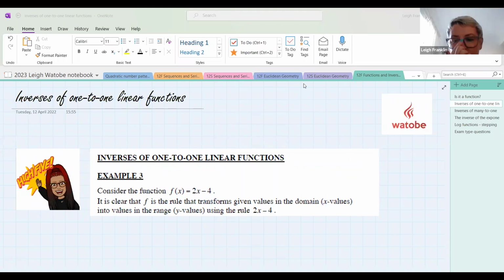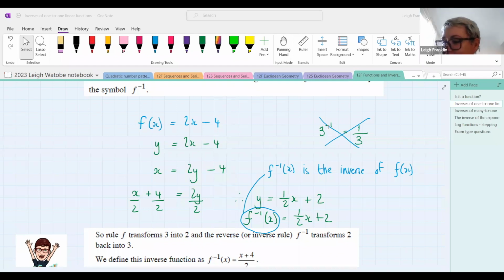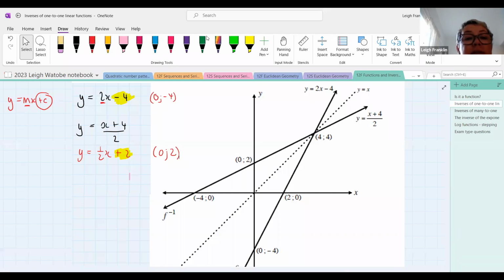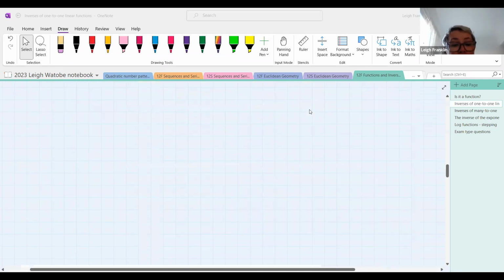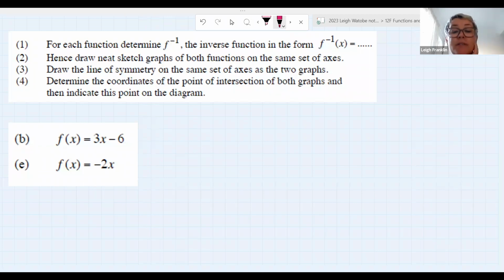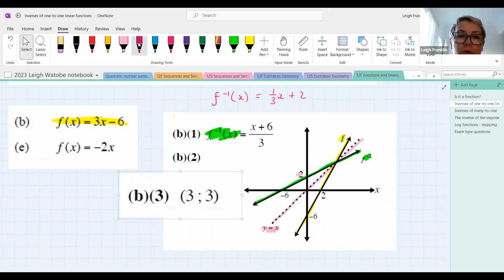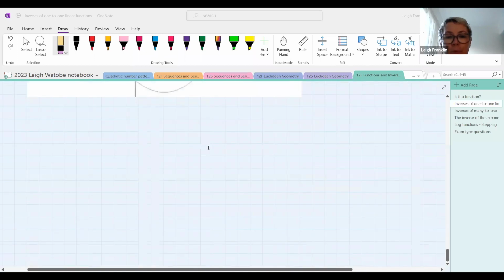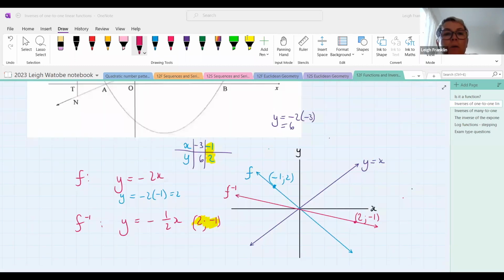Grade 12 - Functions Foundation (inverses of one-to-one linear functions)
Grade 12 | function | inverses | one-to-one linear functions | linear functions | graphs | reflections |